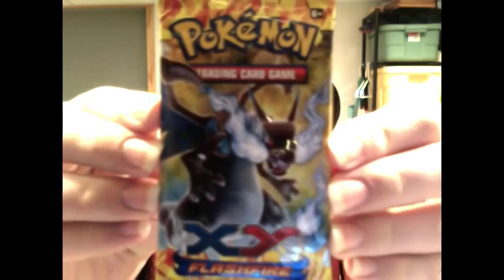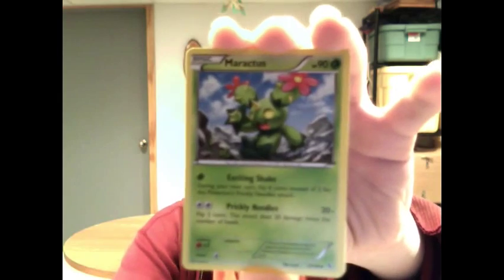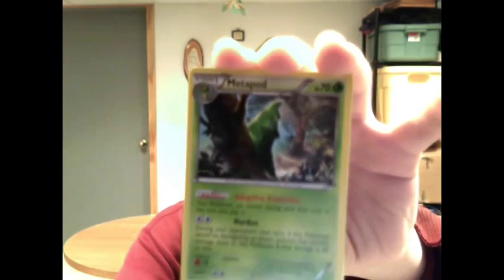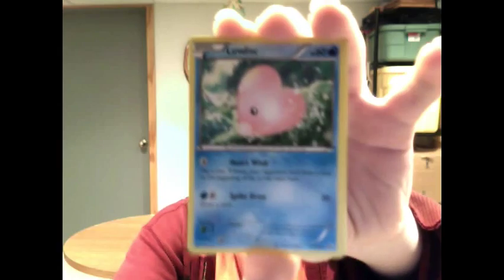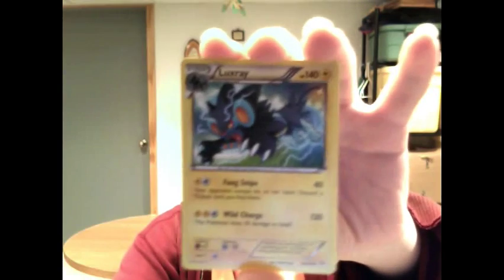Weekly One Pack week 89